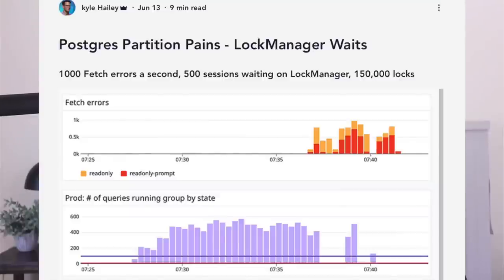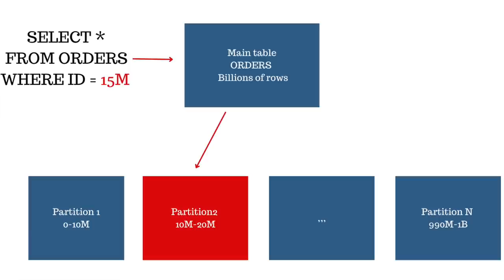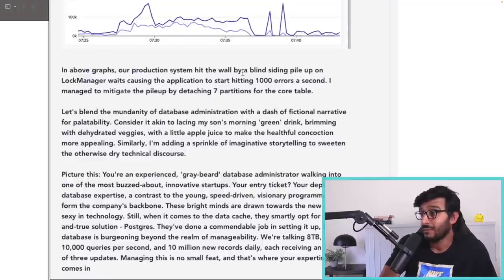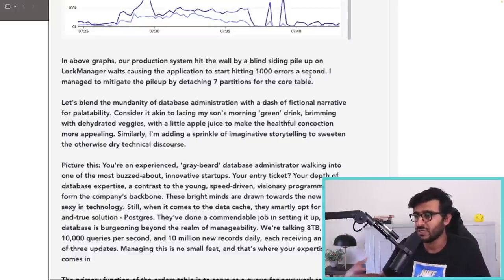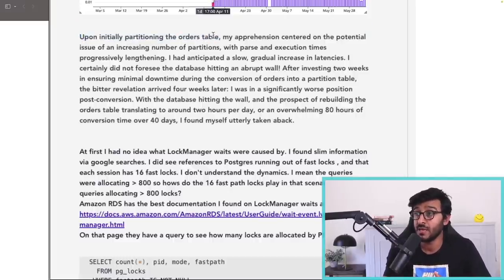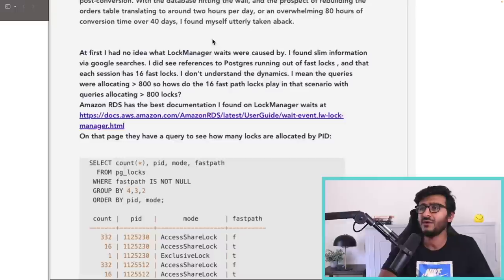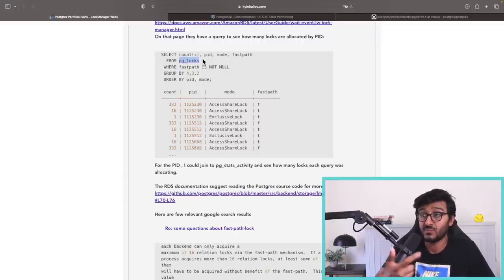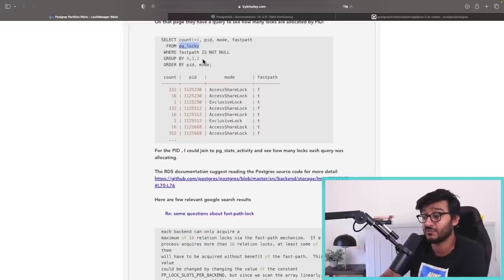They Enabled Postgres Partitioning and their Backend fell apart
In a wonderful blog, Kyle explores the pains he faced managing a Postgres instance for a startup he works for and how enabling partitioning sigintfically created wait events causing the backend and subsequently NGINX to through 500 errors.

We discuss this in this video/podcast

0:00 Intro
3:30 Background
6:30 April 1st The partitioning
8:30 May 6th things went south
10:30 April 11 The start of the waits
12:00 Locks
15:30 High volume of locks
17:30 The Problem with Postgres 13
20:00 Fastpath locking
24:00 Moving to Weekly Partitions
31:30 Summary

Stay Awesome,
Hussein